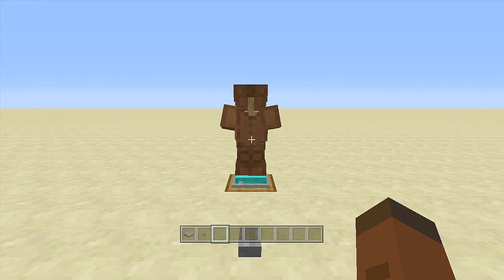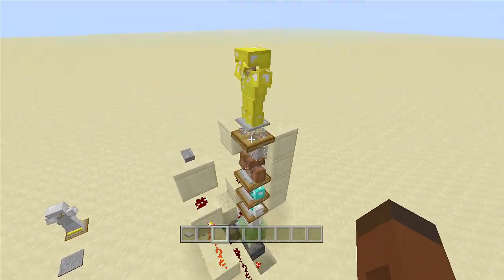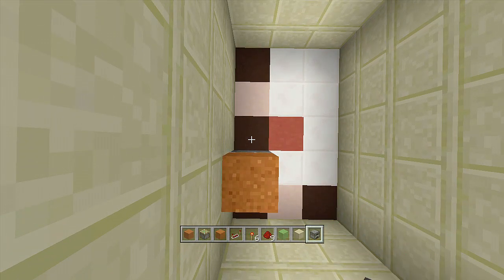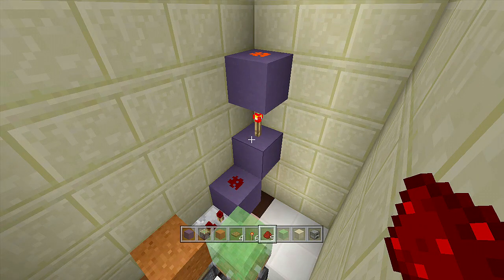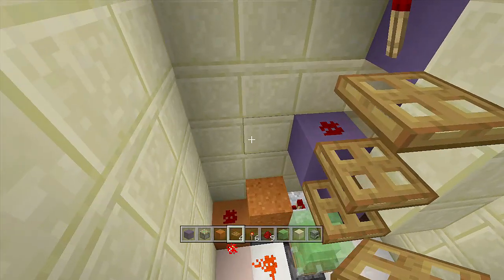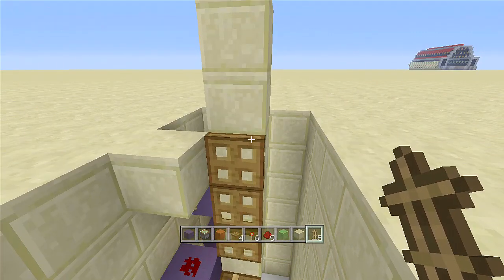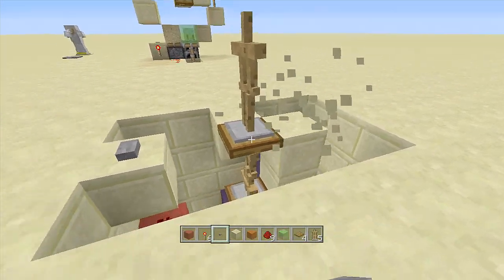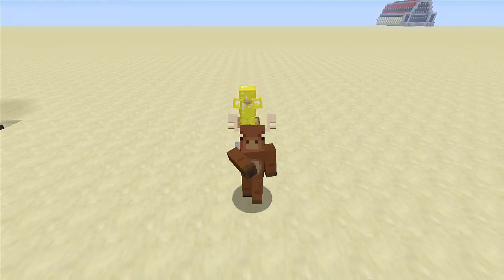Minecraft: Simple Armor Stand Swapper - All 5 Armor Types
(Xbox TU31/CU19 Playstation 1.22) Redstone Tutorial: How to build a Simple Armor Stand Swapper!